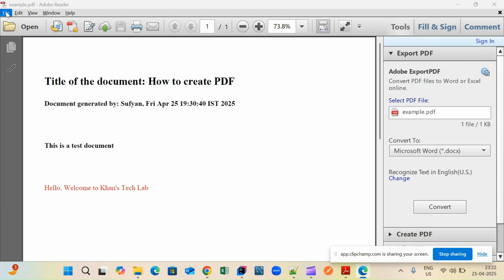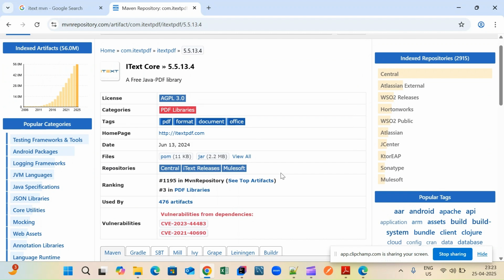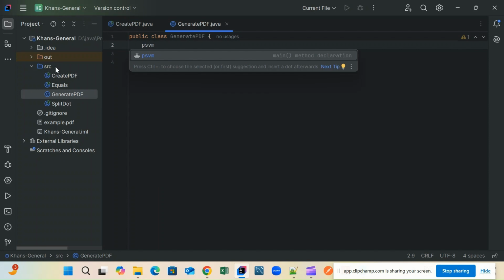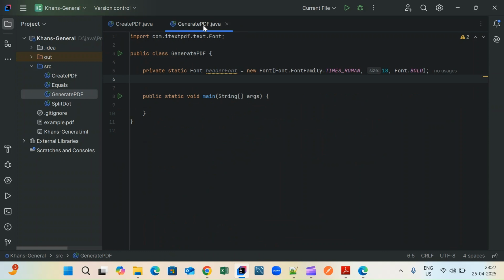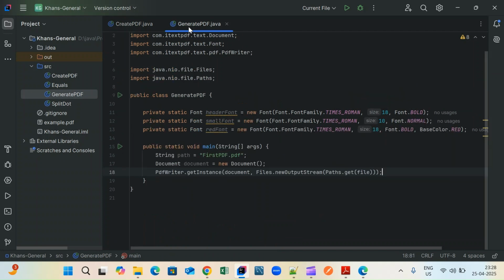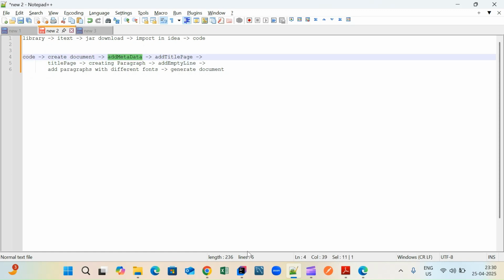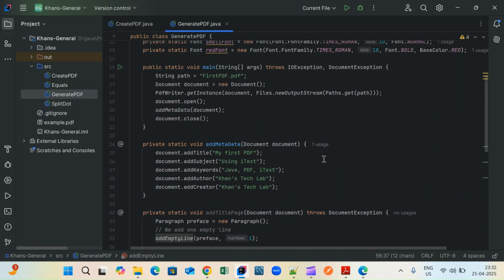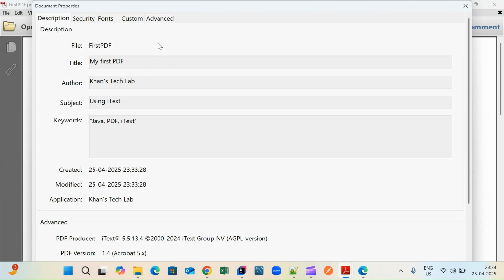Java - PDF - How to Create a PDF using Java and IText - Session 2 of the Series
Hello Everyone, lets learn how to create a pdf document using Java.
Here is the sample code used in the video:

import com.itextpdf.text.*;
import com.itextpdf.text.pdf.PdfWriter;

import java.nio.file.Files;
import java.nio.file.Paths;
import java.util.Date;

public class CreatePDFDocument {

    private static Font catFont = new Font(Font.FontFamily.TIMES_ROMAN, 18, Font.BOLD);
    private static Font redFont = new Font(Font.FontFamily.TIMES_ROMAN, 12, Font.NORMAL, BaseColor.RED);
    private static Font smallBold = new Font(Font.FontFamily.TIMES_ROMAN, 12, Font.BOLD);

        String path = "D:\\java\\Projects\\Khans-General\\example.pdf";
        try {
            Document document = new Document();
            PdfWriter.getInstance(document, Files.newOutputStream(Paths.get(path)));
            document.open();
            addMetaData(document);
            addTitlePage(document);
            document.close();
        } catch (Exception e) {
            System.out.println(e.getMessage());
    private static void addMetaData(Document document) {
        document.addTitle("My first PDF");
        document.addSubject("Using iText");
        document.addKeywords("Java, PDF, iText");
        document.addAuthor("Khan's Tech Lab");
        document.addCreator("Khan's Tech Lab");

    private static void addTitlePage(Document document) throws DocumentException {
        Paragraph preface = new Paragraph();
        // We add one empty line
        addEmptyLine(preface, 1);
        // Lets write a big header
        preface.add(new Paragraph("Title of the document: How to create PDF", catFont));

        addEmptyLine(preface, 1);
        // Will create: Report generated by: _name, _date
        preface.add(new Paragraph("Document generated by: " + System.getProperty("user.name") + ", " + new Date(),
                smallBold));
        addEmptyLine(preface, 3);
        preface.add(new Paragraph("This is a test document", smallBold));

        addEmptyLine(preface, 3);

        preface.add(new Paragraph(
                "Hello, Welcome to Khan's Tech Lab",
                redFont));

        document.add(preface);
        // Start a new page
        document.newPage();
    private static void addEmptyLine(Paragraph paragraph, int number) {
        for (int i = 0; i lessthan number; i++) {
            paragraph.add(new Paragraph(" "));